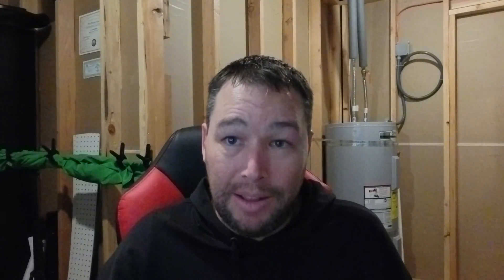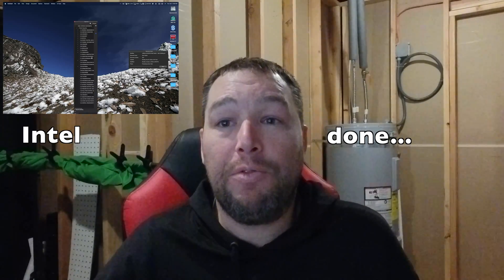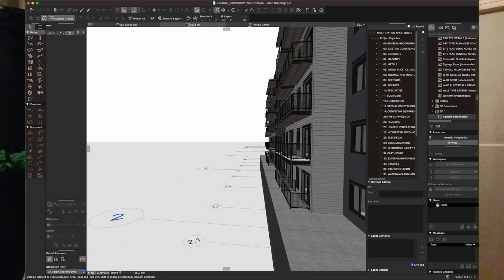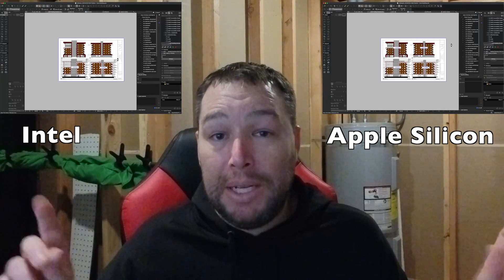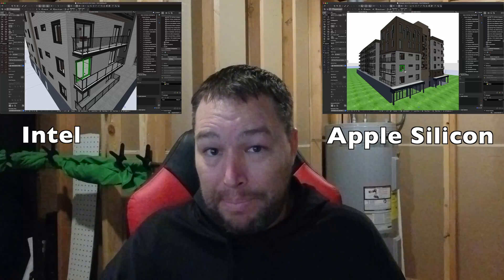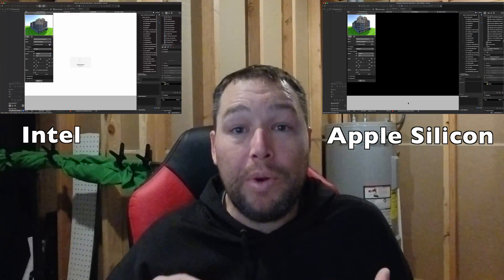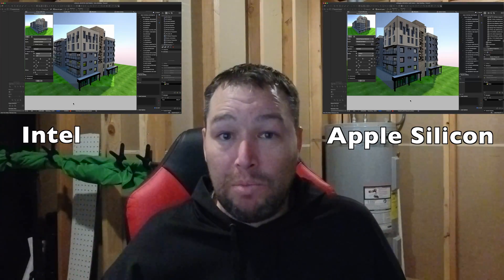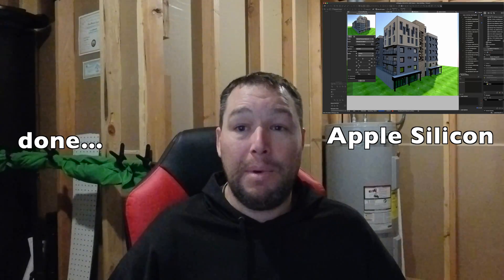Apple Silicon Archicad Finally Available!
Graphisoft finally made good on their promise to deliver an Apple Silicon version of Archicad by the end of 2022.  After using heavily for the past couple weeks, here is my head to head test of Archcad 26 Intel-Mac versus Archicad 26 Apple Silicon versions.

As noted, I want to credit David Tomic for doing a great video in the beginning of November 2022 when the Preview version came out.

Episode 109 (#28 in Archicad series)